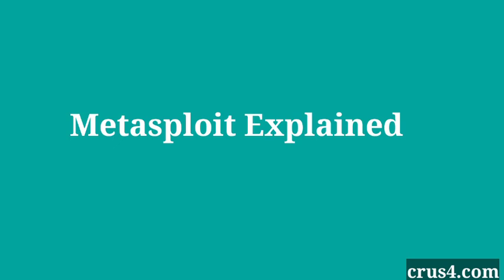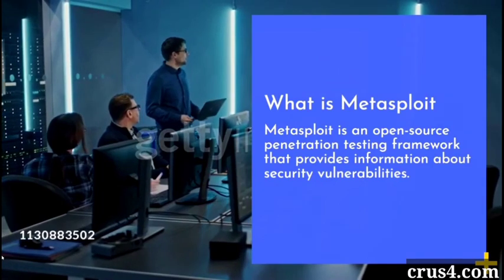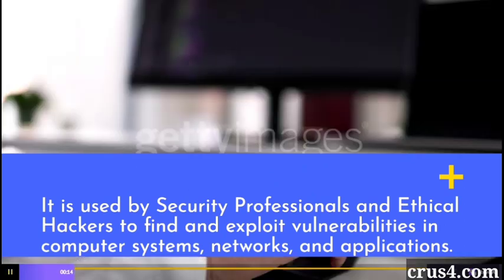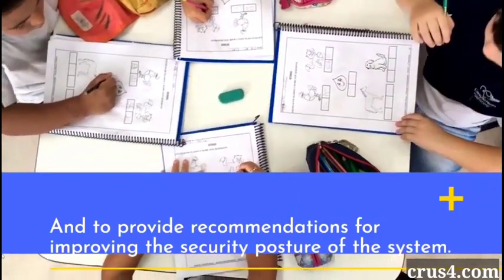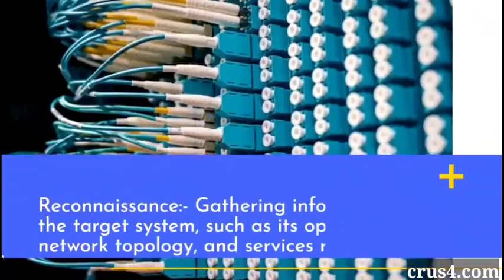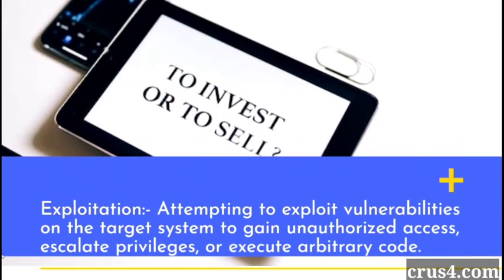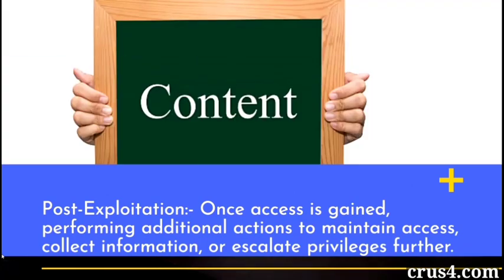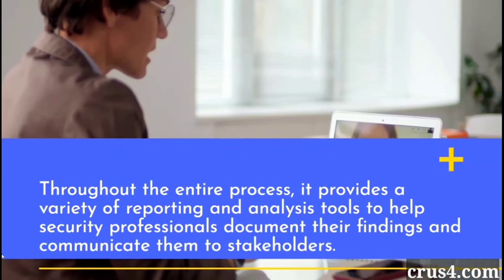Metasploit Explained: What is Metasploit (Metasploit Tutorial)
Hey guys! in this video we will learn about Metasploit.

Metasploit is an open-source penetration testing framework that provides information about security vulnerabilities.

Here we will Cover the following topics 👇

00:00 Introduction
00:19 What is Metasploit
00:45 What is Metasploit used for
01:20 What is Metasploit Framework
02:19 How does metasploit work